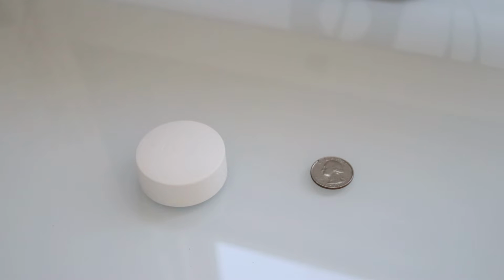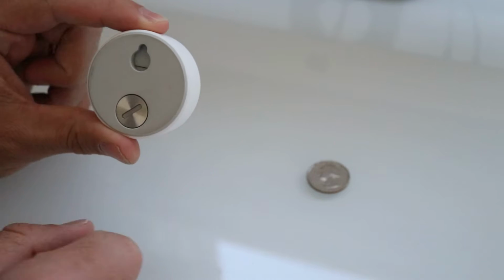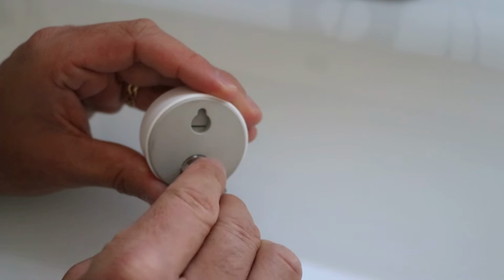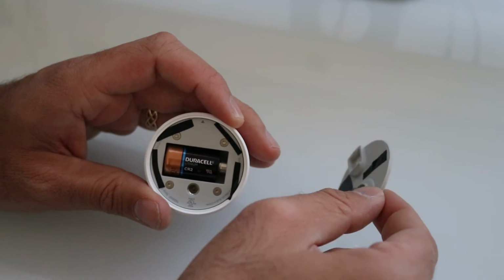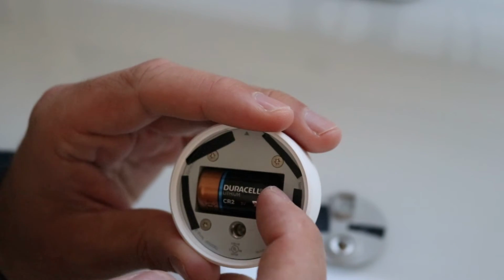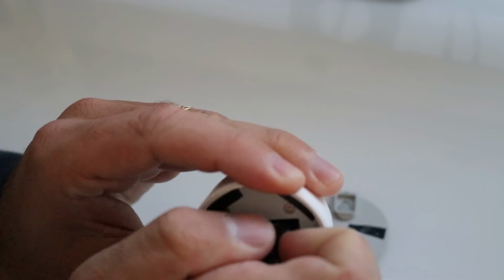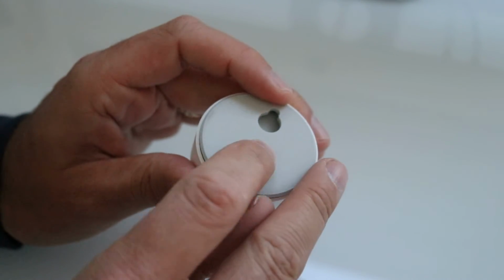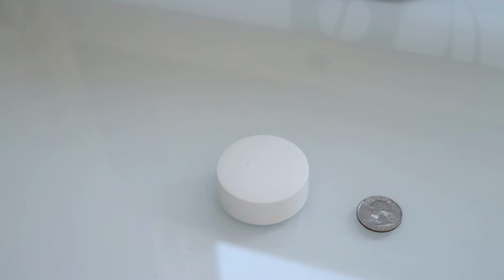Nest Temperature Sensor: How To Replace The Battery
CR2 Battery

In this video we teach you how to replace the battery on your Nest Temperature Sensor for the Nest Thermostat. The Nest Temperature sensor works with both the Nest E Thermostat and the Nest Gen 3 Thermostat.

To replace the Nest Room Sensor Battery all you need is a coin or screwdriver to remove the back cover of your Nest Temperature Sensor.

The Nest Thermostat Room Sensor uses a CR2 Lithium battery for power, and it's important to replace the battery with a CR2 Lithium battery to get the best functionality our of your Nest Thermostat Room Sensor as standard alkaline batteries will not preform at the same level.